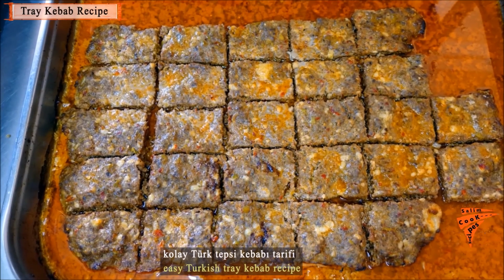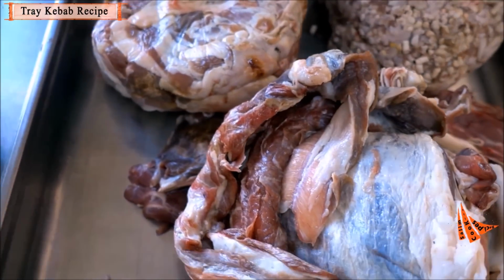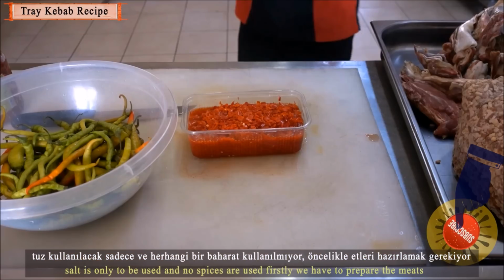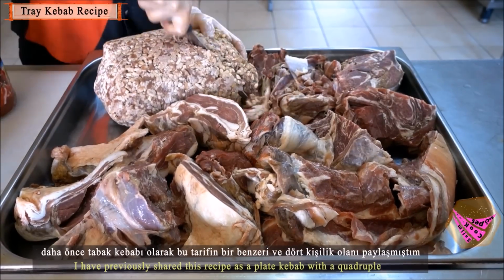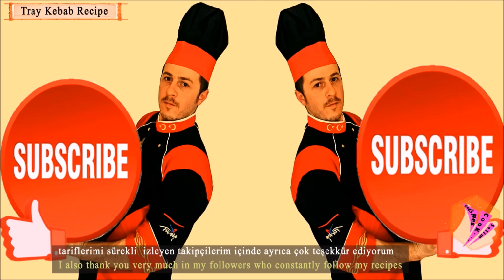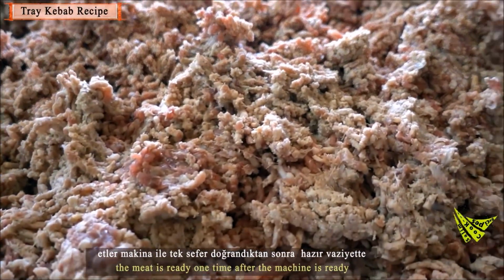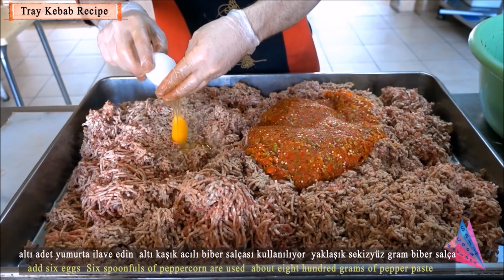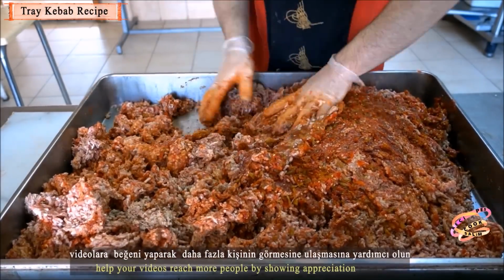Tray Kebap Easy Recipe Traditional Food Turkish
if you want to make this food in small quantity, please watch this video ,  for 4 people  ,  easy cooking on steel plate
Tray Kebab Recipe, , Lamb and tail fat
Fat lamb can be used , , Bitter green pepper , , Red cabbage
Painful or painless pepper paste  ,,  egg , , salt , , Cheddar cheese
Oven tray or steel plate required
easy Turkish tray kebab recipe
Necessary materials
it is possible to use fatty lamb or lamb tail fat and lean meat
where fifteen kilograms of meat will be used
 you need to use shredded cheddar cheese
grater and two kilograms of cheese six medium eggs
red cabbage pepper bitter green pepper bitter red peppercorn
salt is only to be used and no spices are used
firstly we have to prepare the meats
cut the pieces a little with a knife and then chop with the mincemeat
very easy to prepare and make
fabulous delicious recipe that is easy to cook
I have previously shared this recipe as a plate kebab with a quadruple
Prepare meat chop finely with meat grinder
the meat is ready one time after the machine is ready
 cut the ends of the hot green peppers with a knife
mix peppers with green peppers
chop the peppers a little thinly with machine
add finely chopped peppers into the strainer and let the water drain
very painful lovers may use very hot peppers
add six eggs Six spoonfuls of peppercorn are used
about eight hundred grams of pepper paste
a hundred grams of salt is added
thoroughly mix all materials it needs to be kneaded strongly
help your videos reach more people by showing appreciation
you can get more people to see it.
 I also thank you very much in my followers who constantly follow my recipes
after mixing a few rounds of ingredients first, the cheese will be added
grate two kilograms of kashar cheese add grated cheese into the kebab
After thoroughly mixing, the material will be poured into trays and ready for cooking
you have to lay it in such a way as to completely cover the mince kebab into the hull
it will be easier to do this by wetting some of our hands
smoothly add the pudding
a pod of this size may suffice six kilograms of ground beef
the small bowl was added to three kilograms of ground beef
place the tray in the oven and cook at a temperature of 100 degrees Celsius
it's enough to cook for fifteen minutes or up to twenty minutes in this oven
keep the beer in the tray and then cut into equal pieces
a large tray will be enough and enough forty people
place this ingredient in a small steel plate and try it out
 if you can give useful information to you we are happy
you can serve it with salad and rice beside it